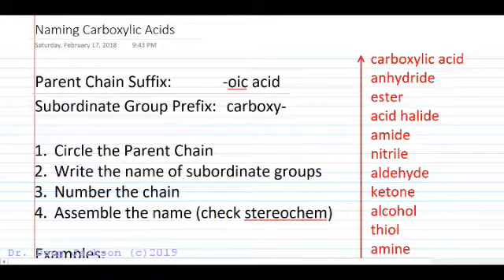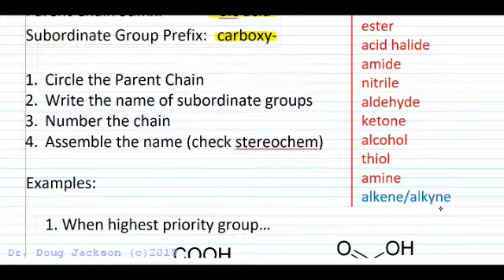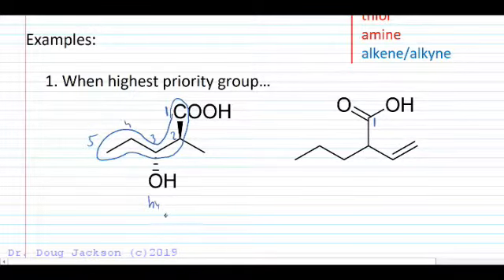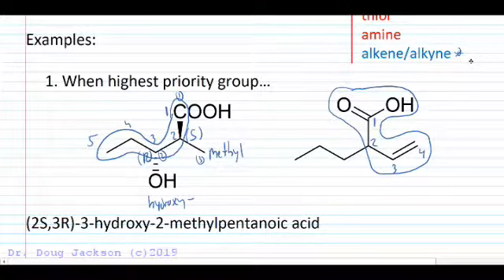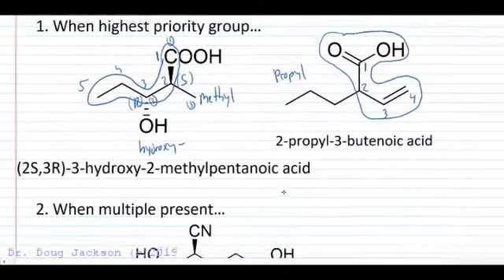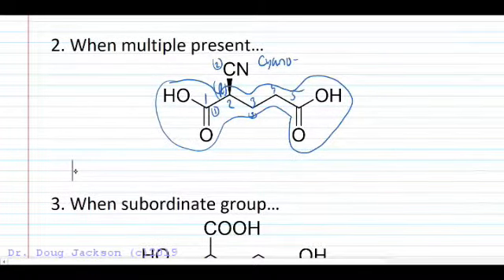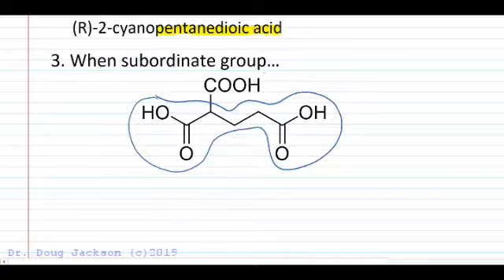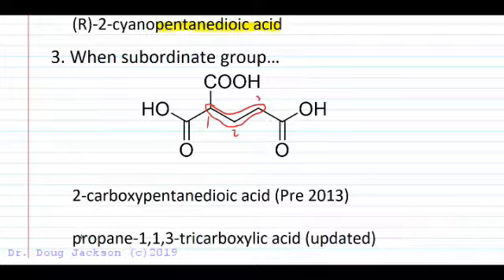Naming Carboxylic Acids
Looks at naming carboxylic acids, dioic acids, and polycarboxylic acids.   Looks at where carboxylic acids rank as a priority group relative to other functional groups in organic nomenclature